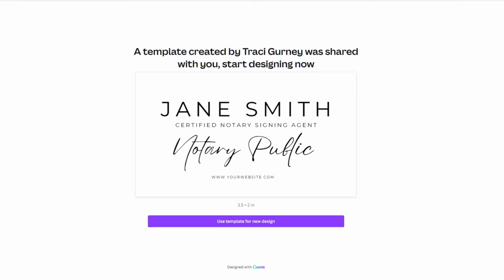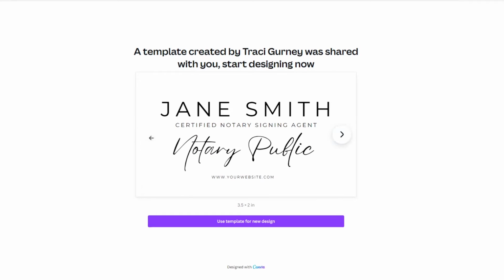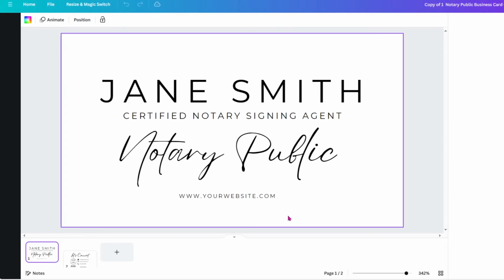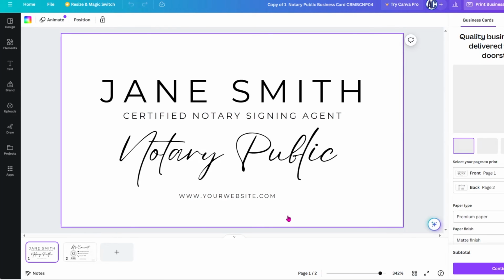Canva Tutorial for Beginners How to Load in Your Template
If you've recently purchased a template from Etsy or a similar platform and are wondering how to get started with it in Canva, you're in the right place.

This quick video will walk you through how to import a template into Canva and is perfect for beginners.